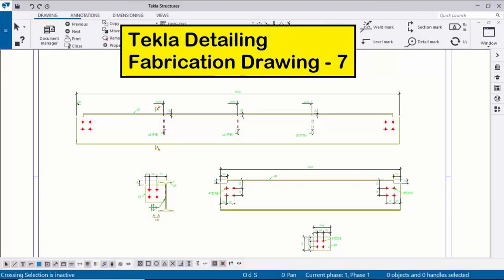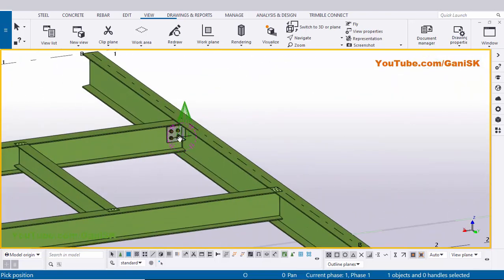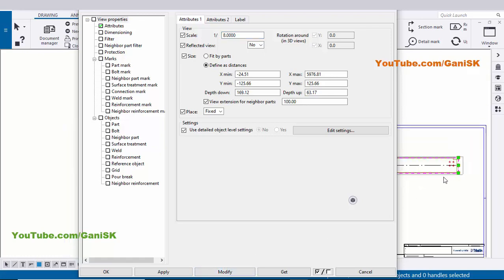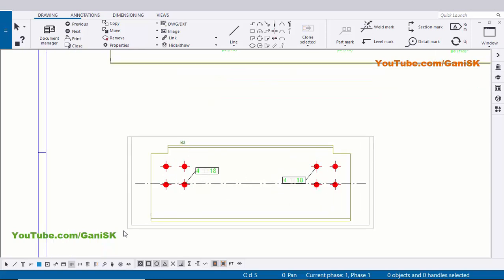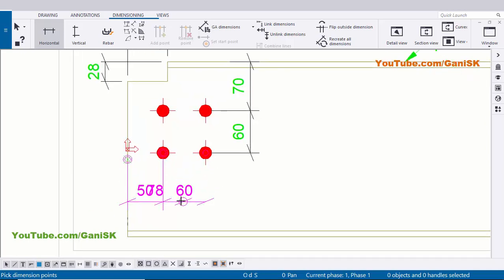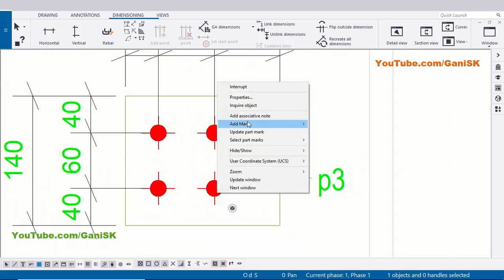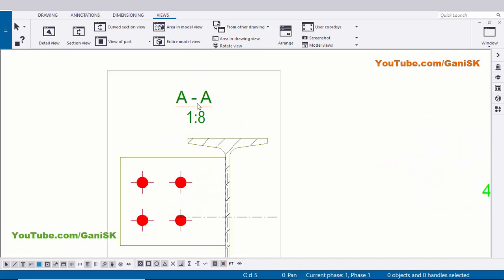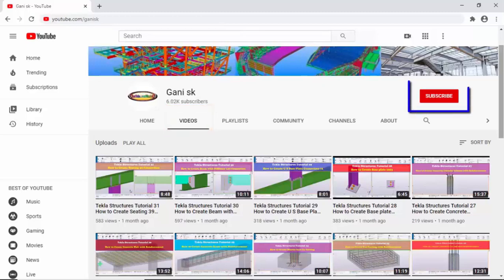Tekla 2021 Tutorial 33 | Tekla Detailing | Fabrication Drawing - 7